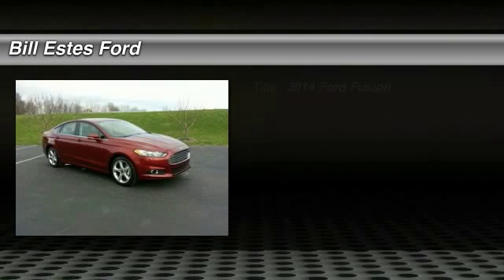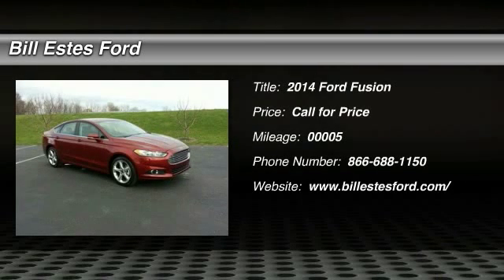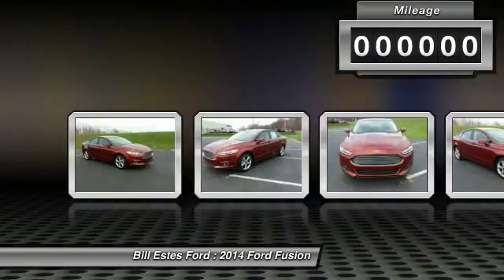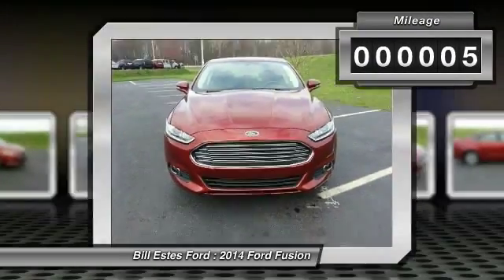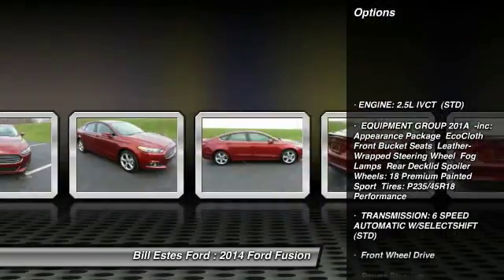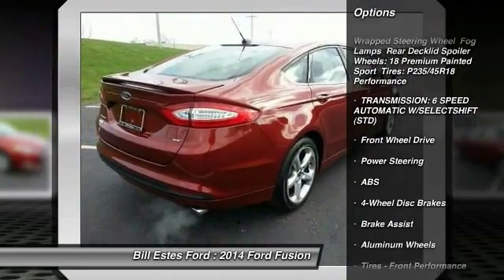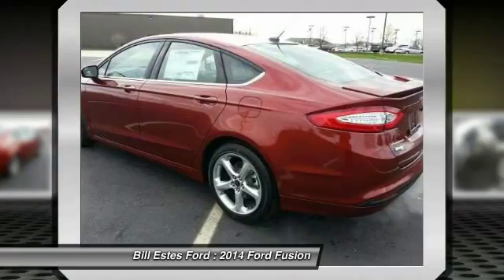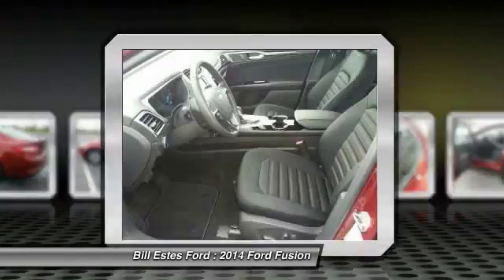2014 Ford Fusion Brownsburg, Indianapolis, Avon C4324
2014 Ford Fusion SE

Sunset Metallic exterior and Charcoal Black interior, SE trim. Bluetooth, CD Player, EQUIPMENT GROUP 201A, ENGINE: 2.5L IVCT, TRANSMISSION: 6 SPEED AUTOMATIC W/SEL... iPod/MP3 Input, Satellite Radio. EPA 34 MPG Hwy/22 MPG City! CLICK NOW!  KEY FEATURES INCLUDE Satellite Radio, iPod/MP3 Input, Bluetooth, CD Player. MP3 Player, Keyless Entry, Remote Trunk Release, Child Safety Locks, Steering Wheel Controls.  OPTION PACKAGES Appearance Package, EcoCloth Front Bucket Seats, Leather-Wrapped Steering Wheel, Fog Lamps, Rear Decklid Spoiler, Wheels: 18 Premium Painted Sport, Tires: P235/45R18 Performance, (STD), (STD). SE with Sunset Metallic exterior and Charcoal Black interior features a 4 Cylinder Engine with 175 HP at 6000 RPM*.  WHY BUY FROM US 2014 Dealer of the Year recipient Horsepower calculations based on trim engine configuration. Fuel economy calculations based on original manufacturer data for trim engine configuration. Please confirm the accuracy of the included equipment by calling us prior to purchase.